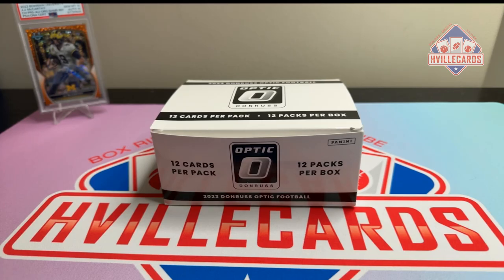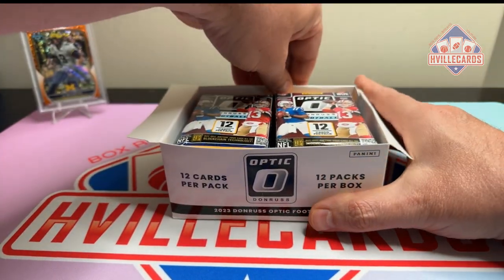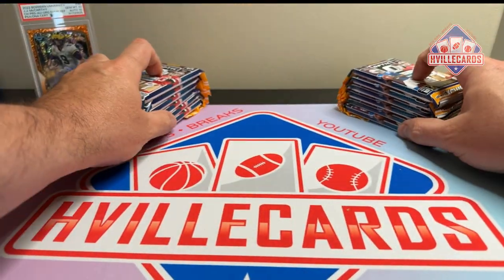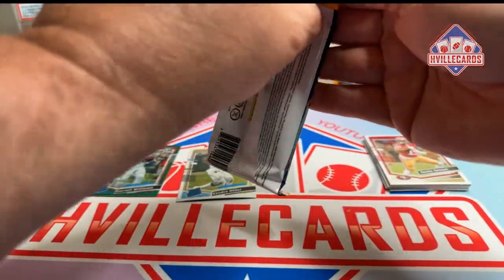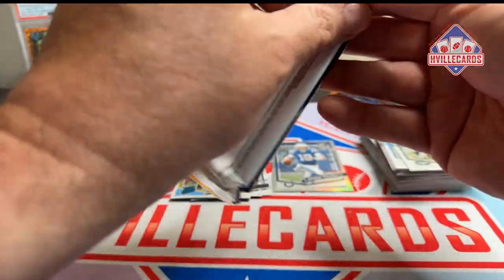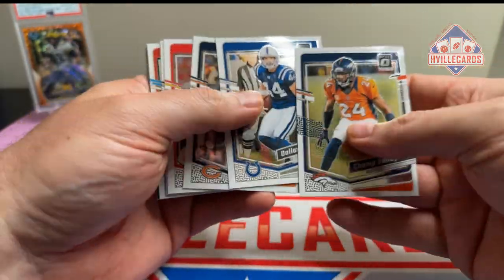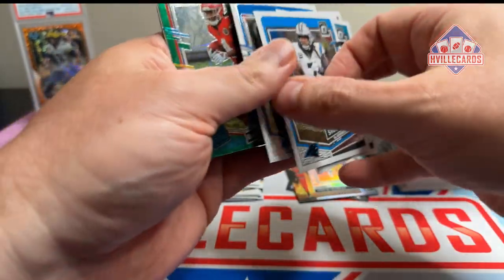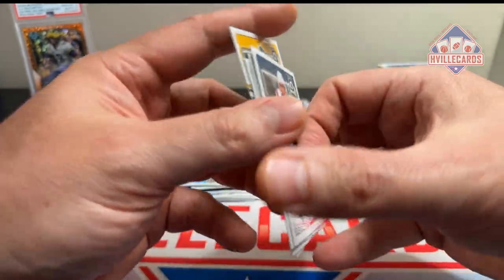2023 Optic Football Value Box - Why Make These?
Opening up a 2023 Donruss Optic Football Value Box